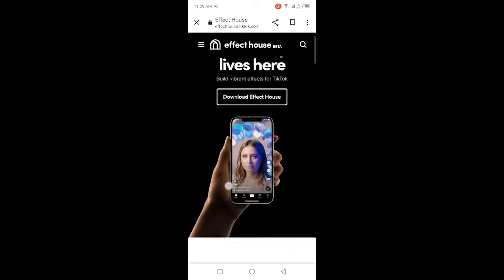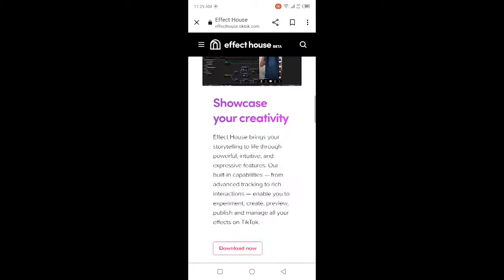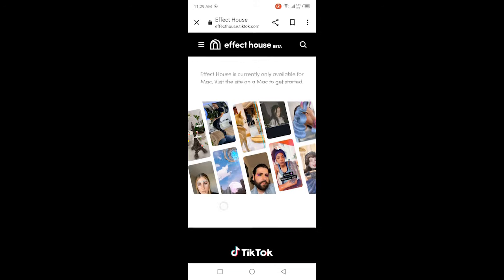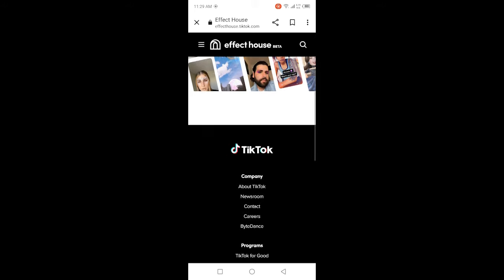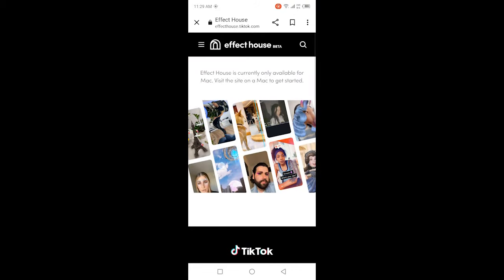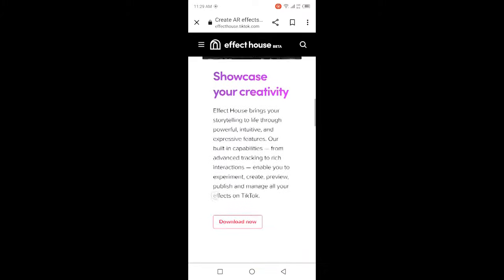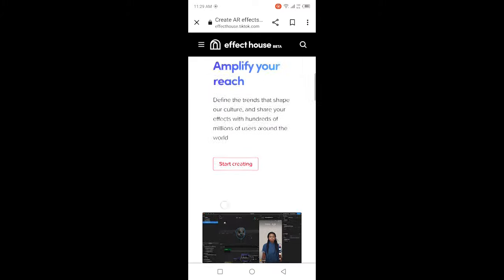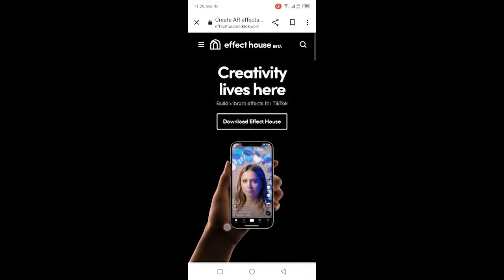How To Create Your Own Effects On Tiktok (2025) | Tiktok Effect House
Are you looking to add some personal flair to your TikTok videos? If so, this video is for you! In this tutorial, we will show you how to create your own effects on TikTok. TikTok has a wide variety of built-in effects and filters that you can use to spice up your videos, but sometimes you may want to create your own custom effects.  So if you're ready to up your TikTok game, let's get started!